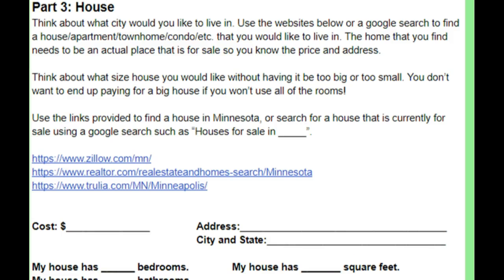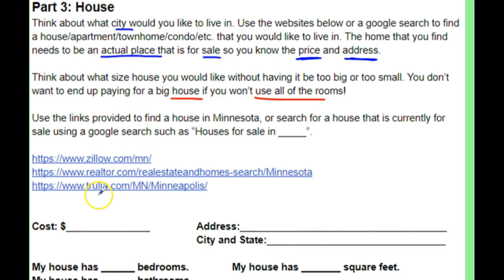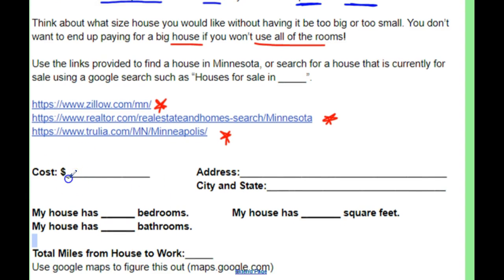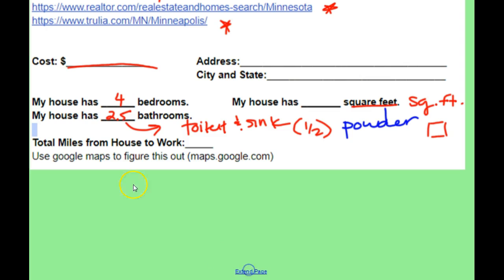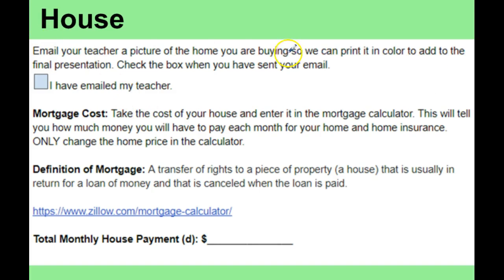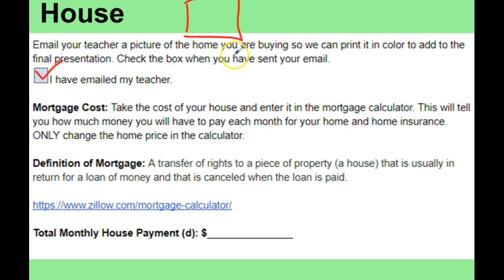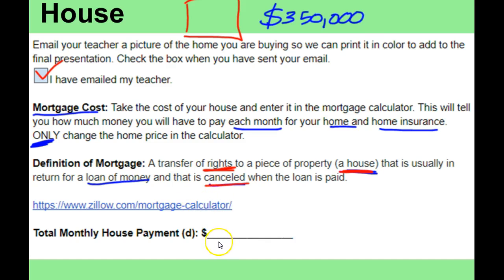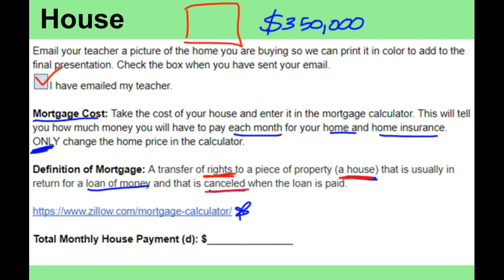Real World Project Part 3